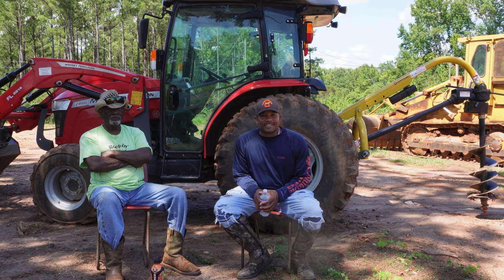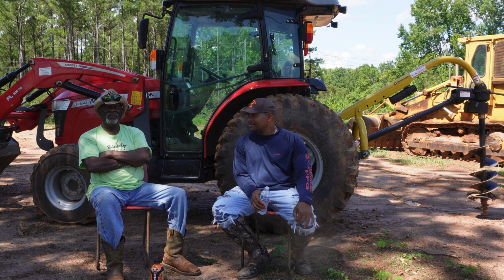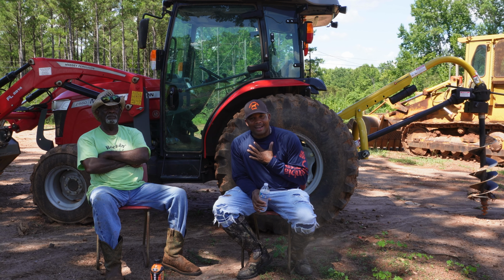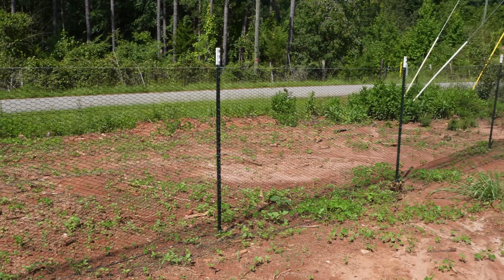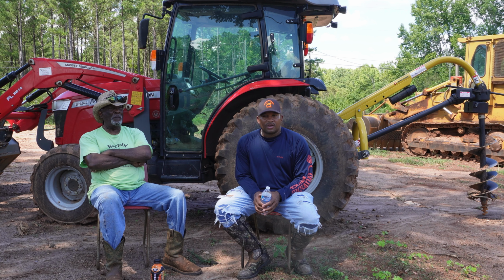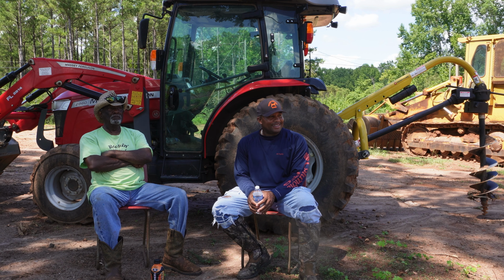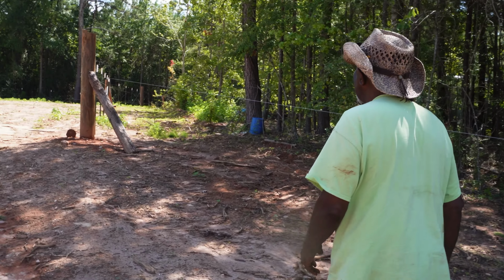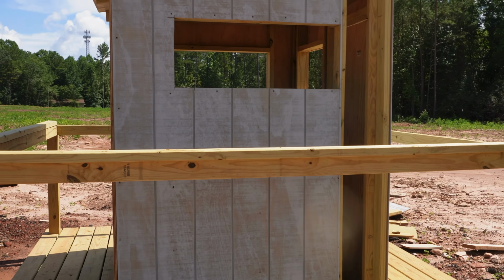YOU CAN TEACH AN OLD DOG NEW TRICKS!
Harvey Thornton, Pearson’sbeagles